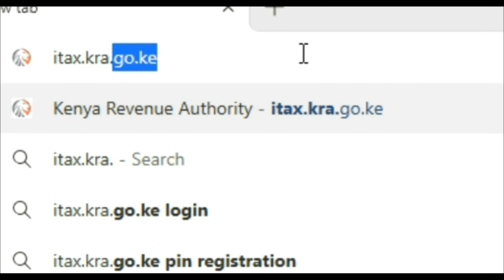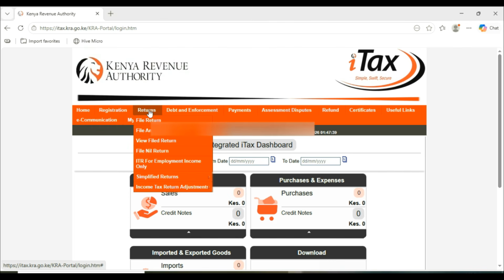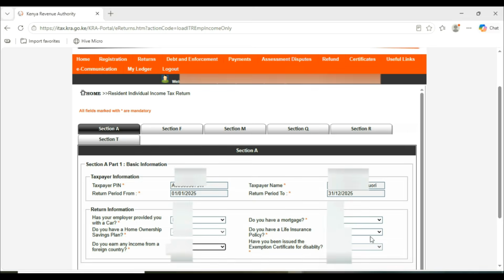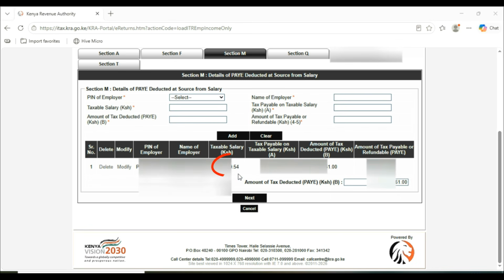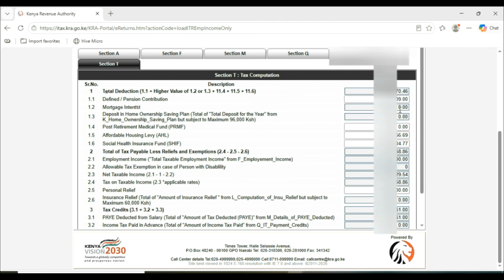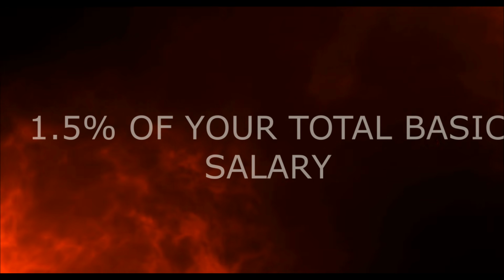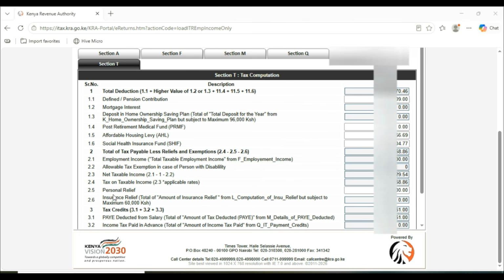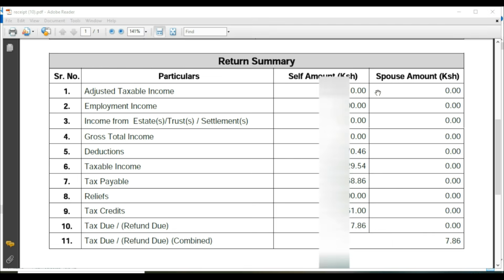How to File KRA Returns 2026 Using a P9 Form, Fast and Easy!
This video provides a clear, step-by-step guide on the latest method of filing KRA Individual Income Tax Returns (ITR) for employed individuals using the iTax portal and a P9 form.

The first tune after intro is
Title:
Take It Easy by Luke Bergs
followed by
Title:
Fresh Mind by Roa
Then last tune
Title:
Powerful Trap Beat | Strong by Alex-Productions

This video is provided for educational and informational purposes only. The steps demonstrated are based on the KRA iTax system and tax requirements available at the time of recording. Tax regulations, procedures, and portal features may change over time.

Viewers are responsible for verifying the accuracy of their personal information, P9 details, and tax obligations before submitting their returns. If you are unsure about any information relating to your tax status, please consult your employer, a qualified tax professional, or the Kenya Revenue Authority (KRA) directly